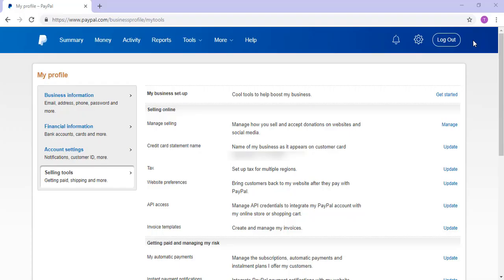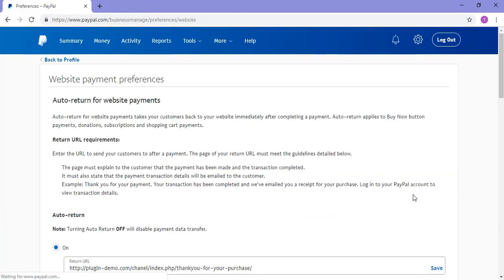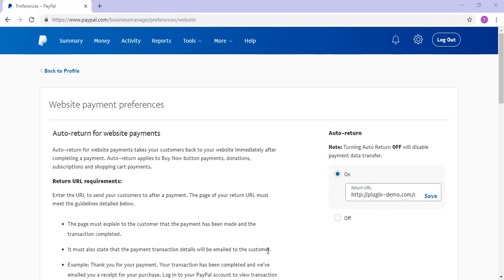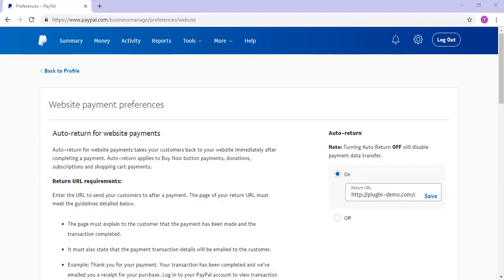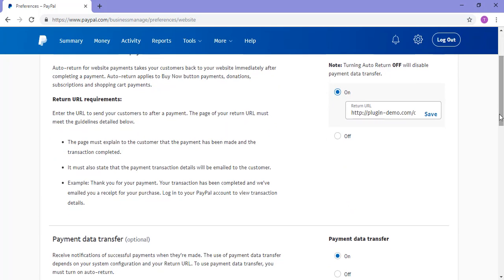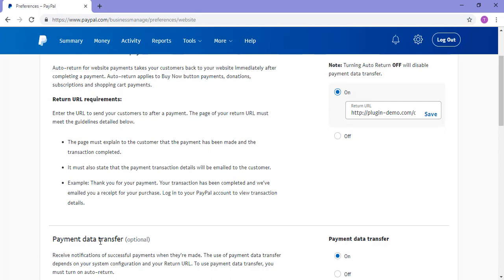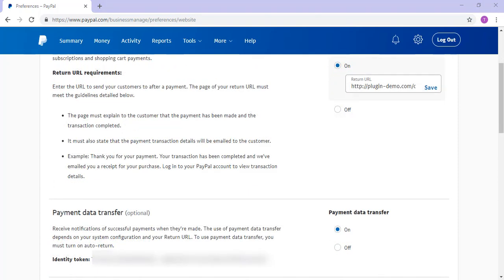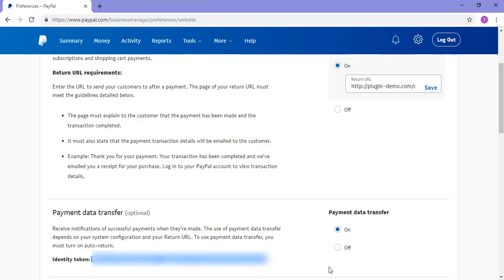How to Enable PayPal Payment Data Transfer (PDT)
A short tutorial that demonstrates how you can easily enable PDT (Payment Data Transfer) in a PayPal account. This tutorial also outlines where a PDT Identity Token can be found and copied from.

Useful Related Tutorials